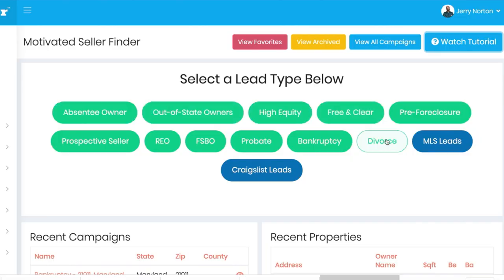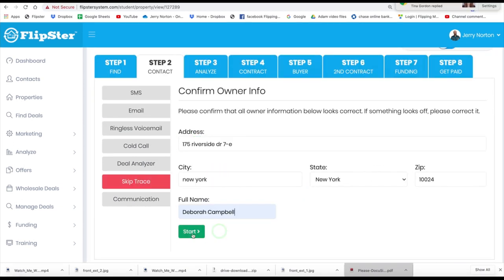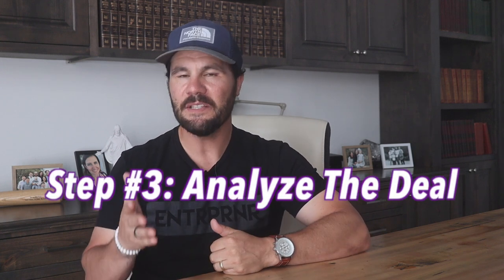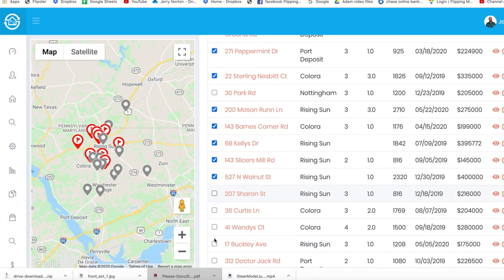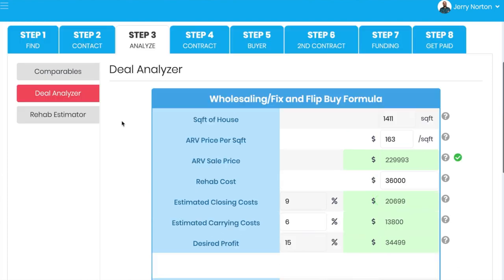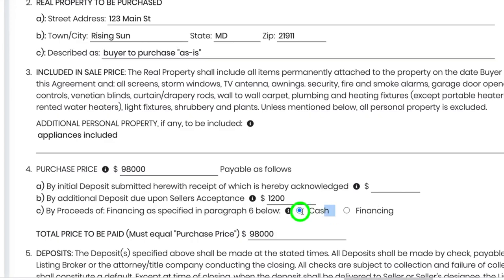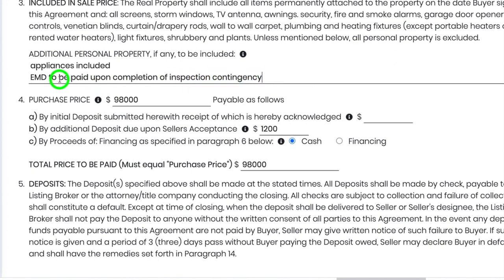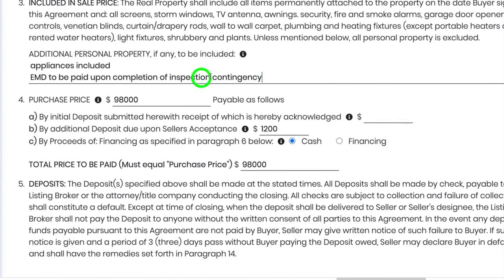Watch Me Wholesale A House Step By Step - PART 1: Finding The Deal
Welcome to video 1 in this special video series where you’re going to look over my shoulder and watch me wholesale a house step by step virtually or remotely in Maryland. You’ll get to look over my shoulder and see first hand the entire process from start to finish.

Part 2: Finding A Buyer
coming soon...

Part 3: Closing & Getting Paid
coming soon...